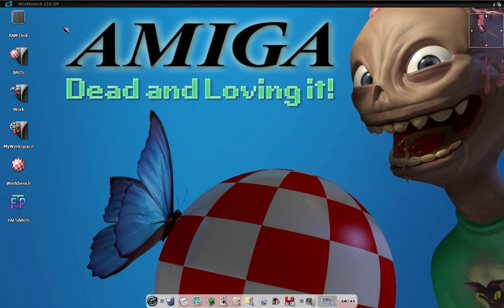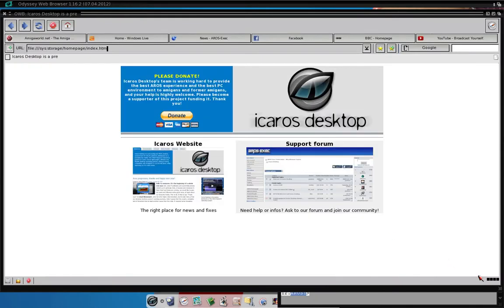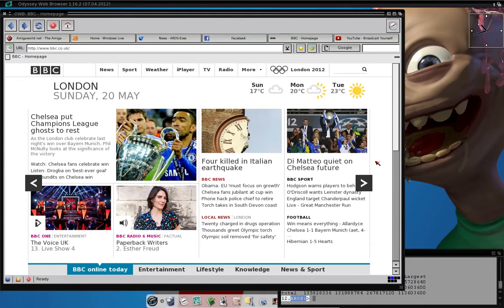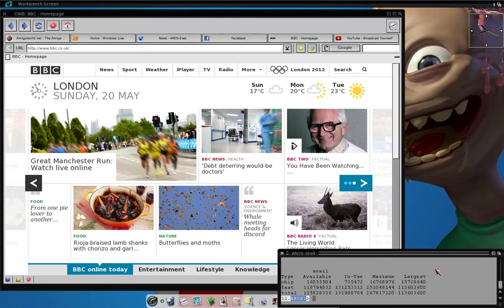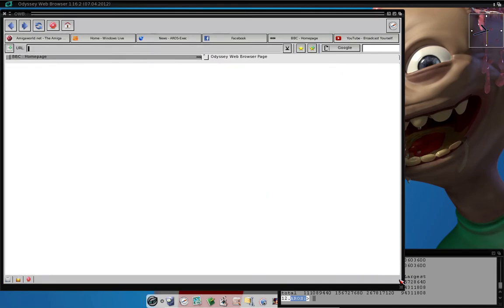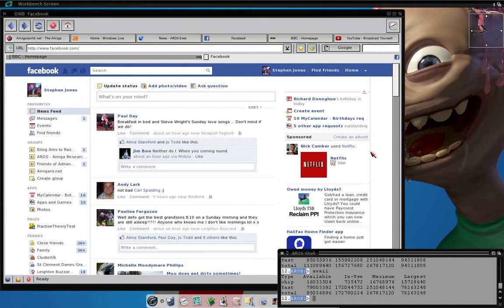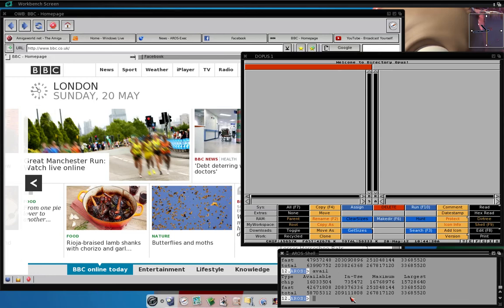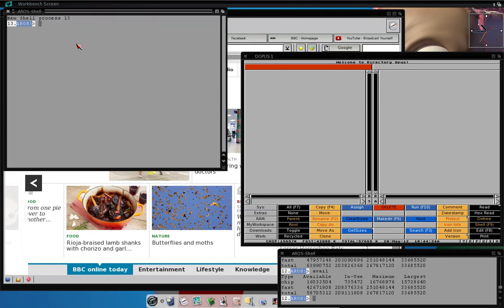Aros running in same memory footprint as Raspberry Pi test 256mb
This is purely to prove that Aros can happily run some big apps in a small amount of space, however, I also post this to show that Aros does not handle out of memory situations well. I have never noticed this as i always have way more than a GB of ram. I will post explanation or notice of fix when done.